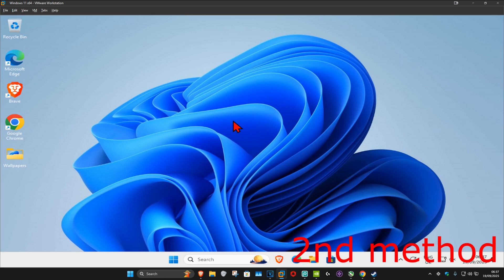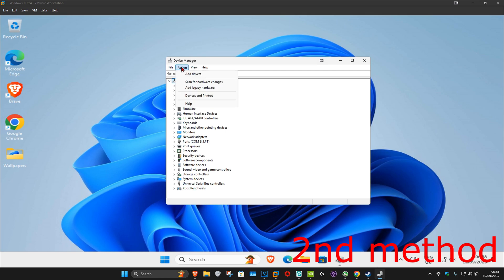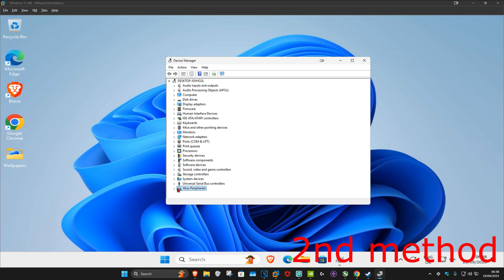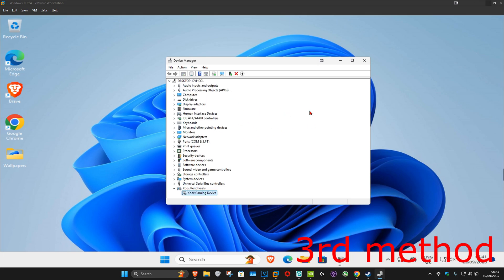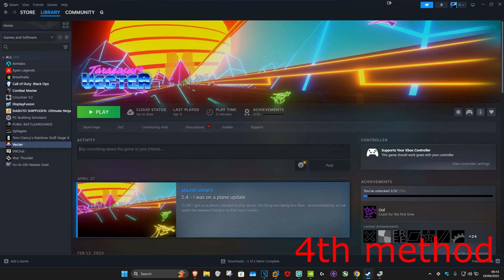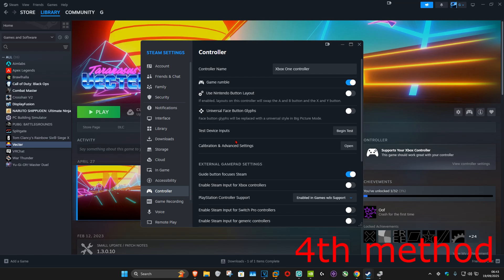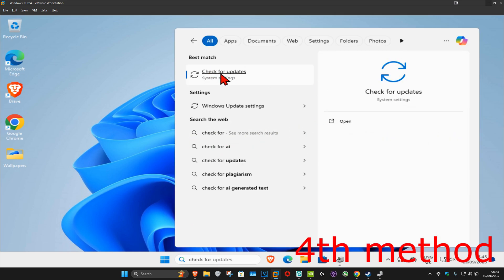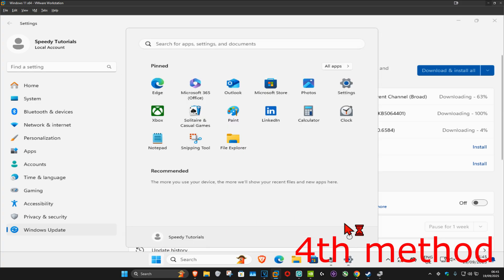How To Fix Xbox Controller Not Connecting To Windows PC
In this tutorial, I’ll show you how to fix the issue where your Xbox controller is not connecting to your PC. Whether you're using a wired or wireless connection, follow these steps to troubleshoot and get your controller working again.

Issues addressed in this tutorial:

Xbox controller not connecting to PC
Fixing Xbox controller Bluetooth connection issues
Resolving wired Xbox controller connection problems
Troubleshooting Xbox controller pairing on Windows